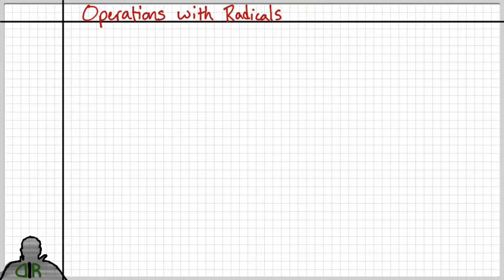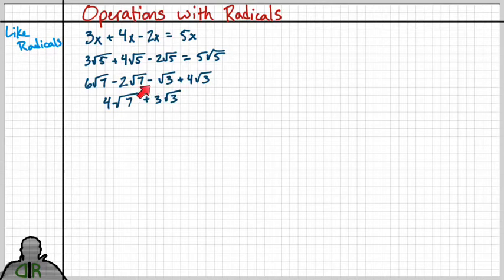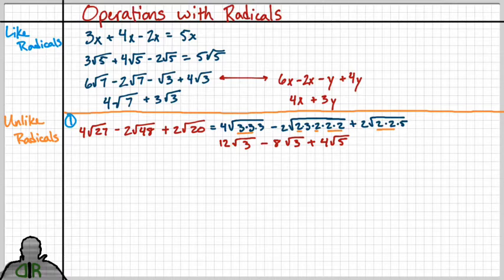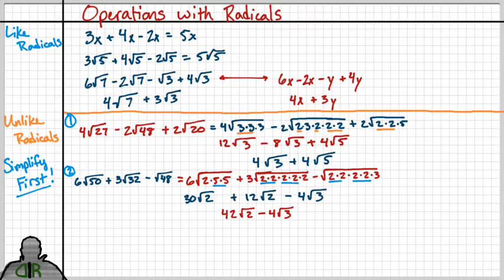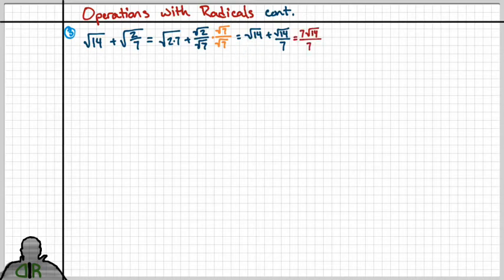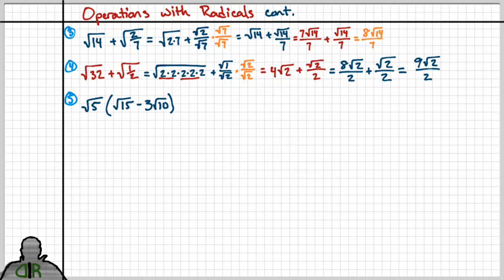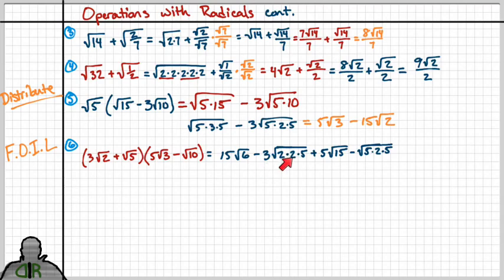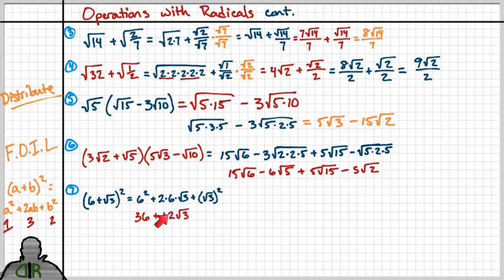Mr. R - Algebra 1 - Operations w/Radicals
This is the video to help with WEEK 2 homework